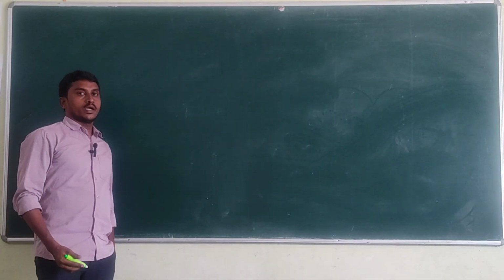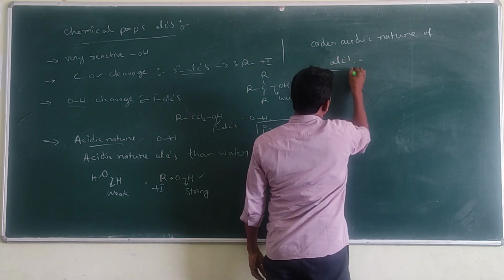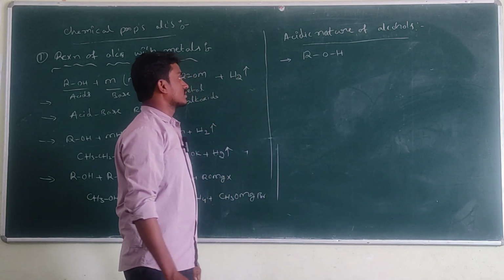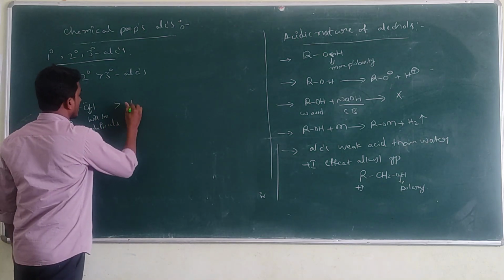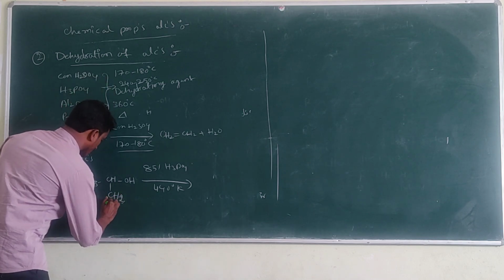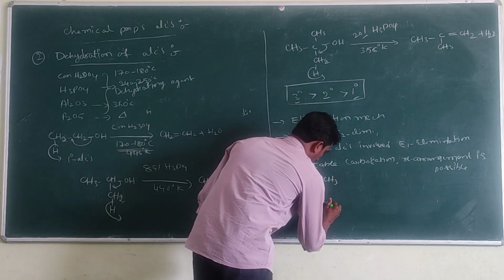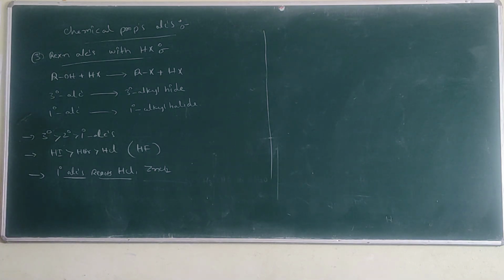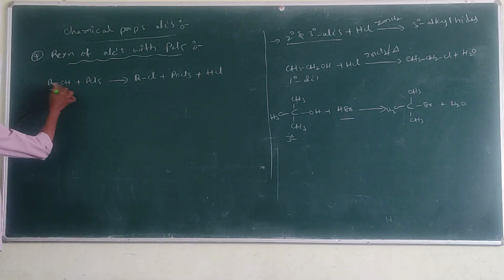Chemical properties of alcohols, class 12th chemistry